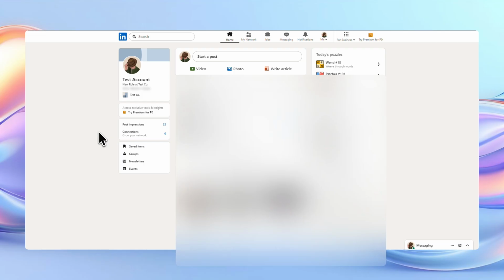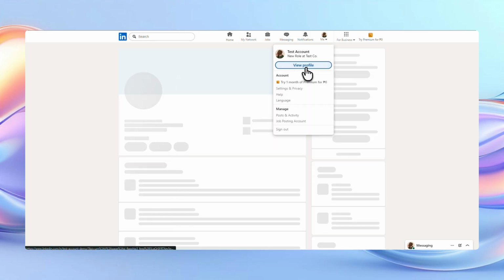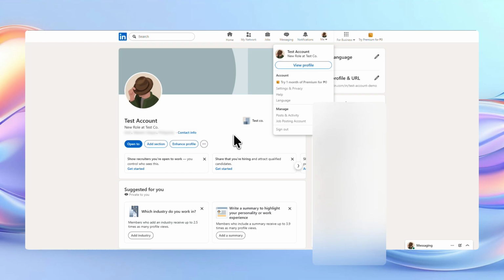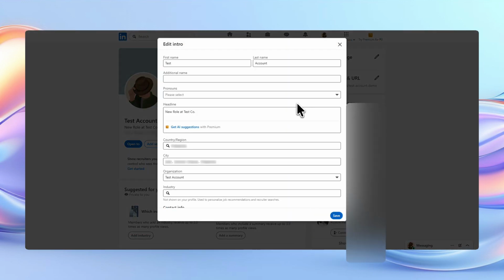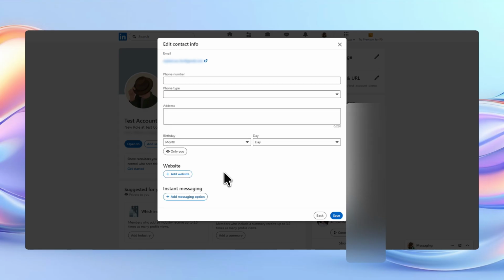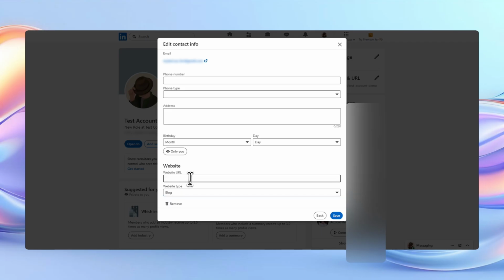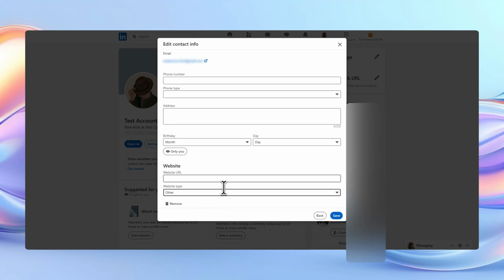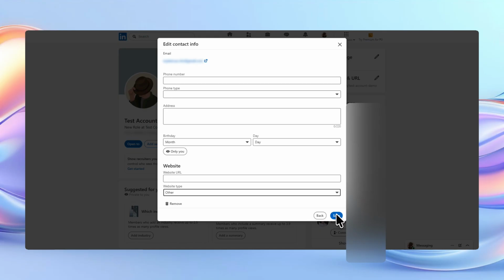How to Add a Website Link to Your LinkedIn Profile (Step-by-Step Guide)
Here’s how to add a website link to your LinkedIn profile step by step.

In this quick tutorial, you’ll learn how to add your personal, business, portfolio, or company website to your LinkedIn profile. This guide covers editing your contact information, adding a website URL, customizing the link label (where available), saving your changes, and making it easy for recruiters and connections to visit your website.

• Add a website link to your LinkedIn profile
• Showcase your portfolio or business website
• Promote your personal brand
• Share your company website
• Increase profile credibility
• Make it easier for visitors to contact you

• Website URL
• Portfolio link
• Company website
• Personal website
• Profile visibility settings

• LinkedIn Profile Editor
• Profile Customization
• Privacy Settings
• Professional Branding Tools

⚠️ Important Note

Depending on your LinkedIn account type and interface, you may be able to add one or more website links. Always use a valid, secure (HTTPS) website URL and ensure the link directs visitors to a professional and up-to-date webpage.